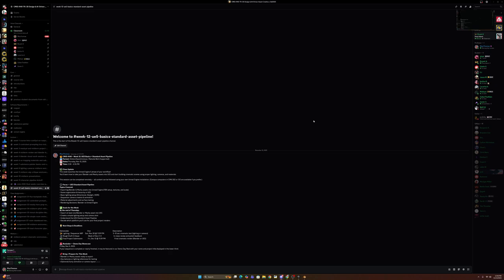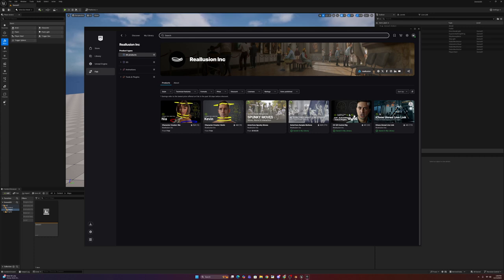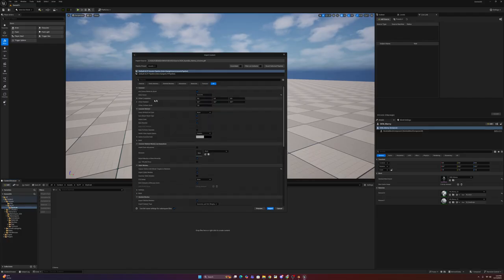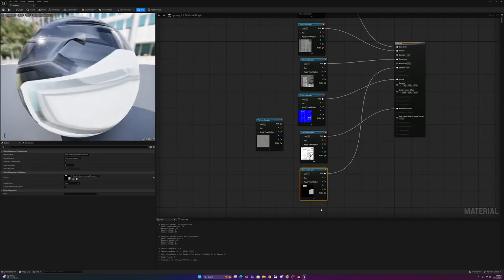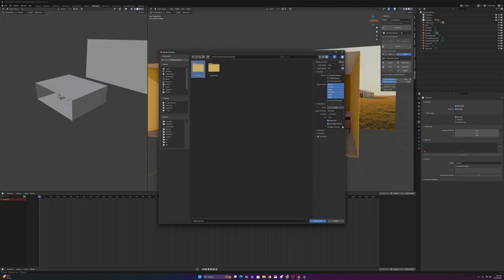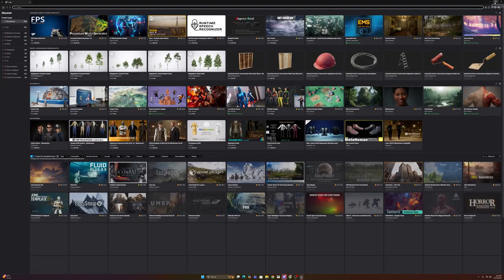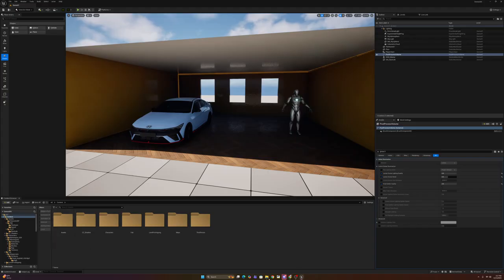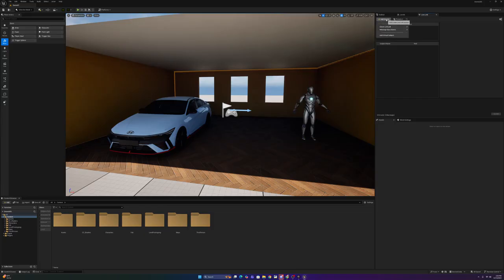CMIS 4140 Week 12 Intro To UE5 Standard Asset Pipeline 11 13 25